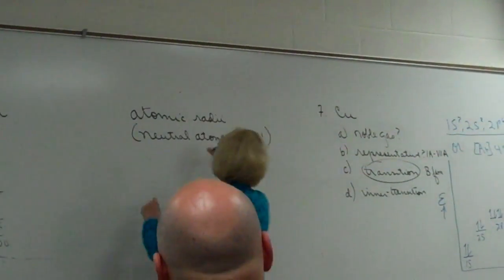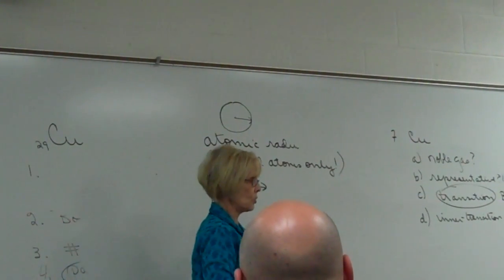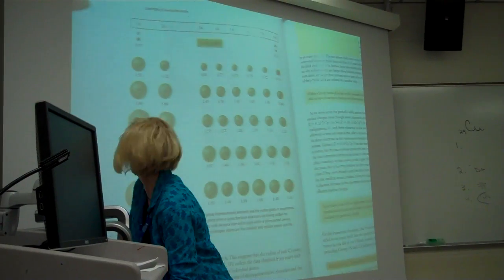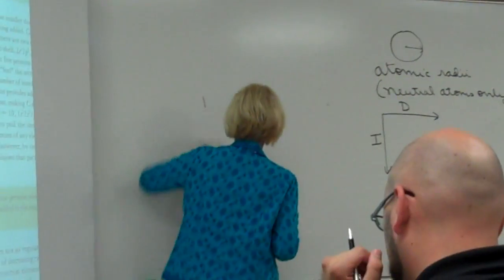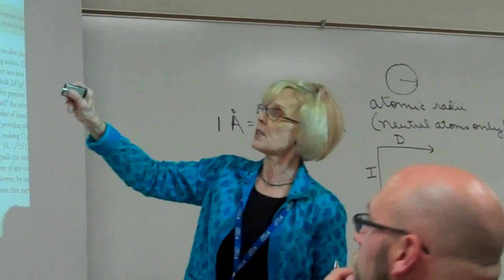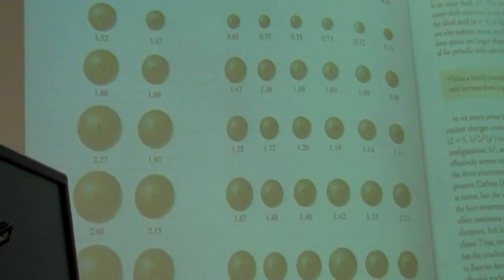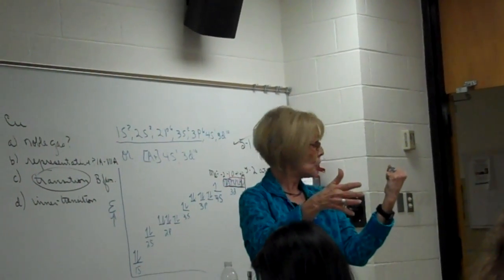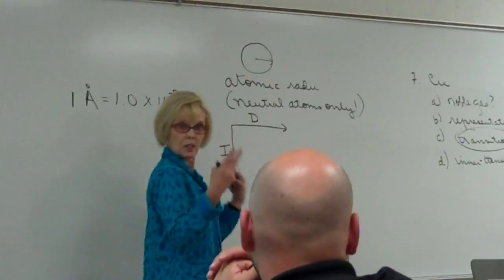Chemistry. March 29th part 3